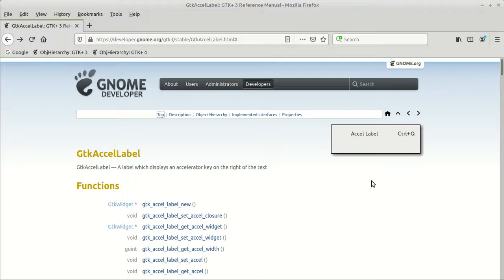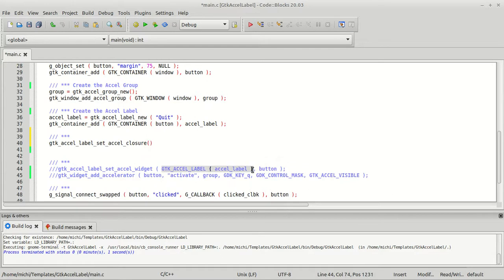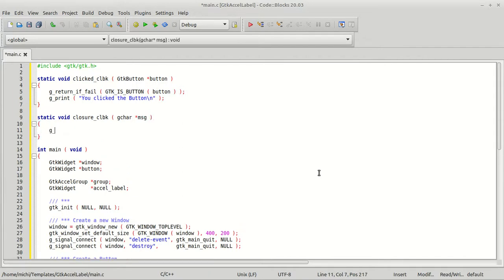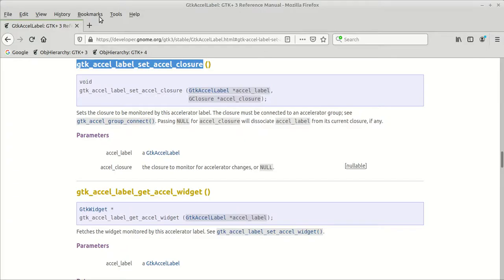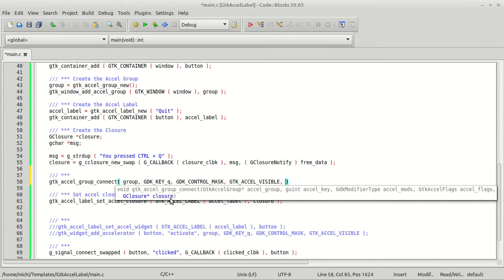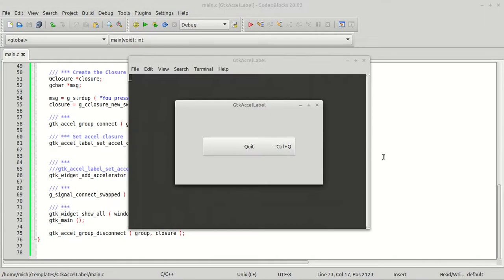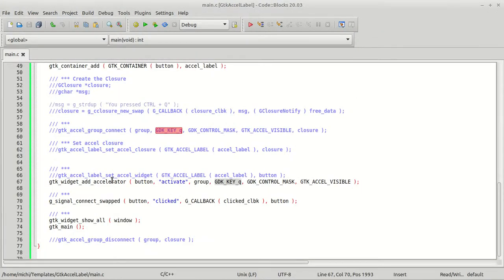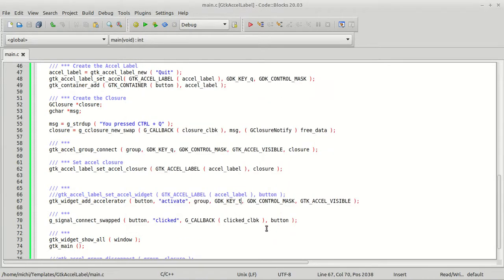GTK GtkAccelLabel Part03